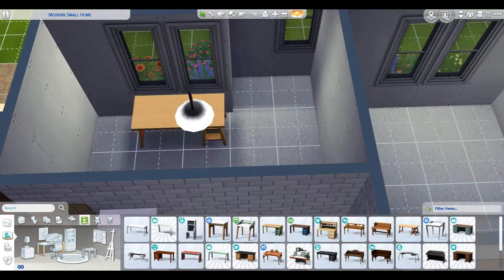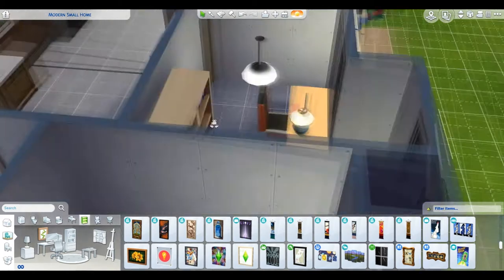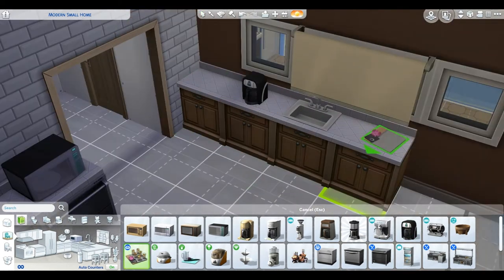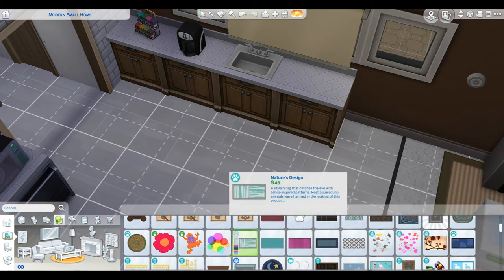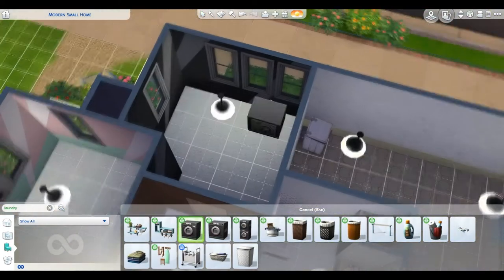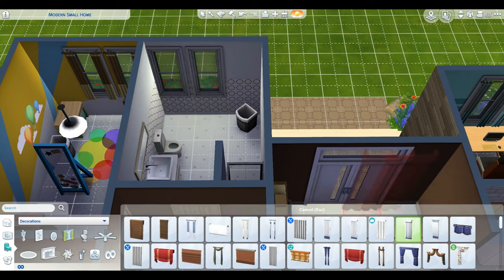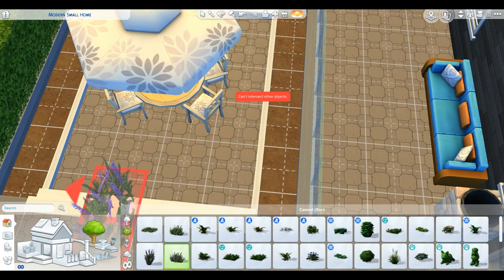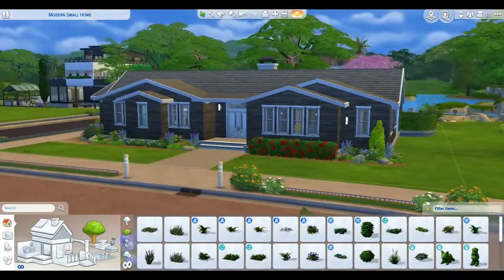Furnishing Challenge | Sims 4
Sul sul, everybody! I hope you all have had a great Friday! I sure have! & getting not 1, but 2 videos up in 1 day makes it even greater for me! This is a new kind of challenge I took on: a furnishing challenge! Thanks to Megaan15 for creating this comfy abode ranch, & leaving the majority of the house (except the kitchen + bathrooms) for other creators to create with in that space! I hope I did some sort of justice with this home! :)

To find my stuff on the gallery, search @DerekSimmer under the ITEM NAME category on the search bar!
Copyright Licenses ©↓
‣Music